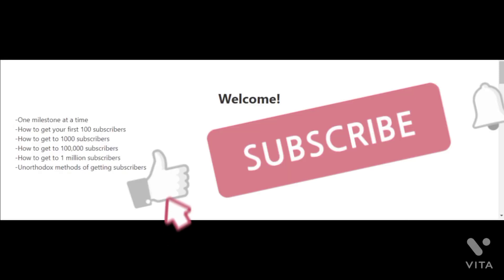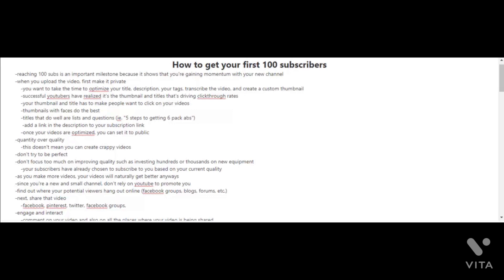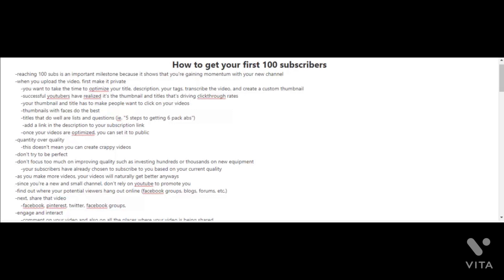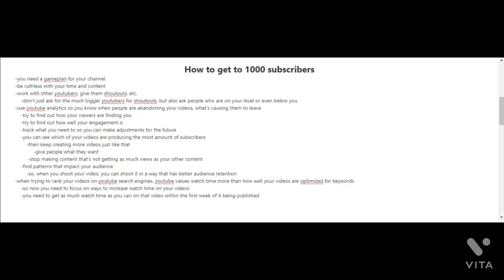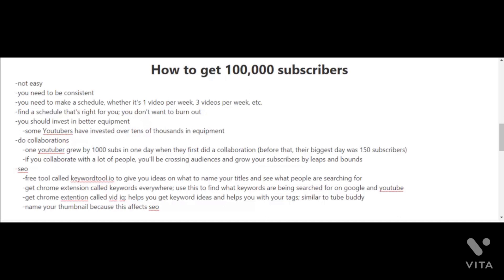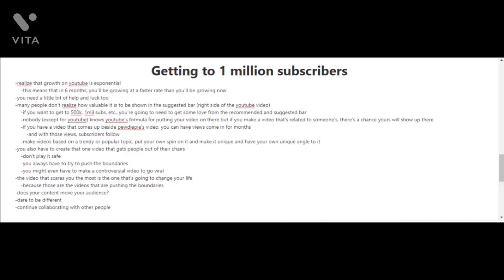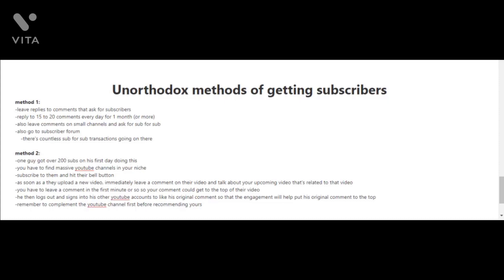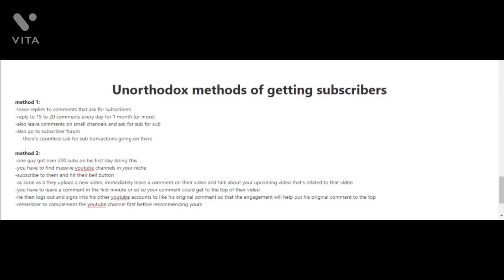How to Earn by Gaining One Million Subscribers on YouTube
Video courses hirapara

This video course will guide you regarding the basics on how to build your subscriber base up to 1 million subscribers and a must-have for any YouTuber or anyone selling content such as this for the generation of maximum profits in the field of online business.